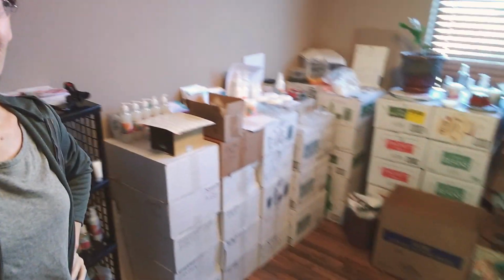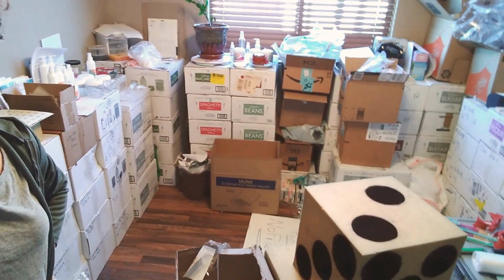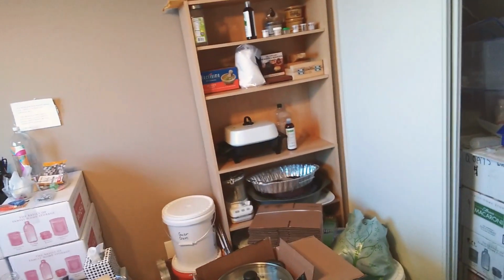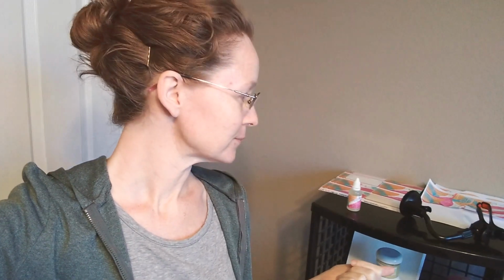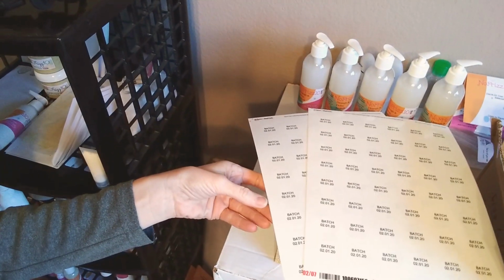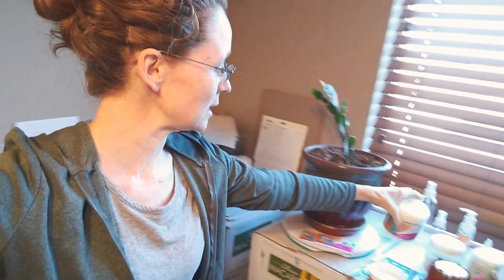How to Store Natural Hair Care Products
NoFrizz10 Expiration and Batch Labels
Policy
How to store natural hair products correctly.
Incorrect ways to store hair products.
How to extend the shelf life of hair products.
Eco friendly, natural, vegan, natural hair care essential info.

If you have been storing your NoFrizz10 products correctly and they go rancid or grow mold before their expiration date then I will replace your product for free. You must send a photo to me of the product in question. Shelf life concerns will be handled on a case by case based.

All NoFrizz10 Hair Care products have been formulated with gentle preservatives, no silicones, no drying alcohols, no parabens and are shelf stable for 3 months to more than a year depending on the product or batch.

As always, ask me any questions or concerns you may have. I always answer!

Correct storage for NoFrizz10 best shelf life:
-Keep water out of products that set. If any gets in, drain off as best as you can.
*Add water to your palm not the container, when customizing products, so that the shelf life on your main product stays stable.
-Do not store in direct sunlight. Preferably store in temperatures less than 79° for the best shelf life. Higher temperatures will shorten shelf life and may cause seperation, but it will not cause any harmful effects.
*It has not been fully determined if storing products in the fridge may extend NoFrizz10 shelf life.
-Use clean hands only when getting product out of containers.
-Put lids back on products when not in use. Leaving lids off for long periods of time directly reduces the shelf life of products.
-ocassionally clean lids.
-remove inner seals.

Hey, if any of the links above are outdated or do not work, then go to my Linktree here.
Hey, if any of the links above are outdated or do not work, then go to my Linktree